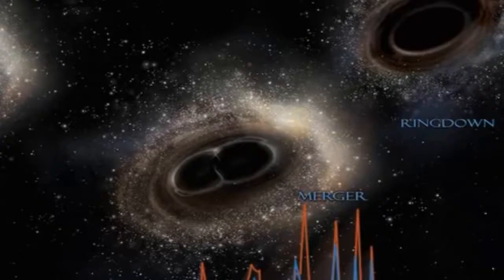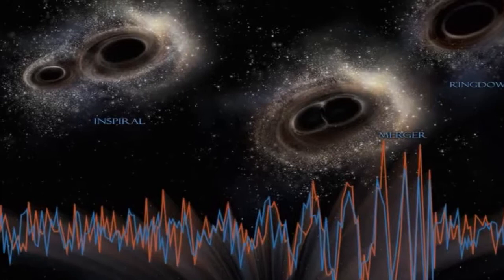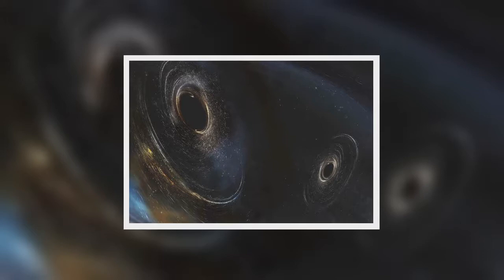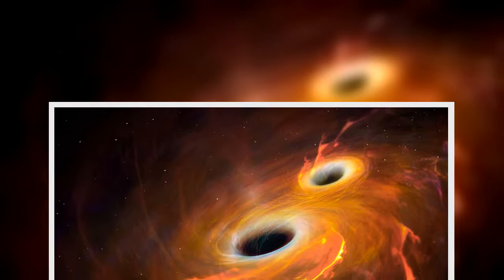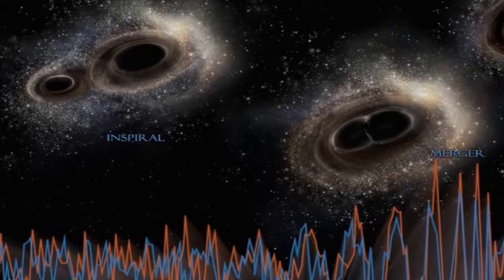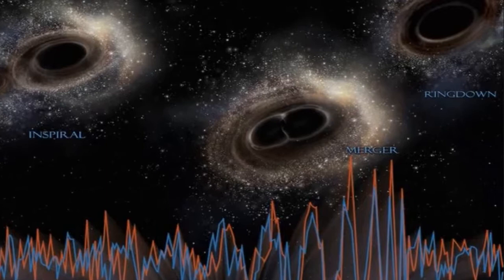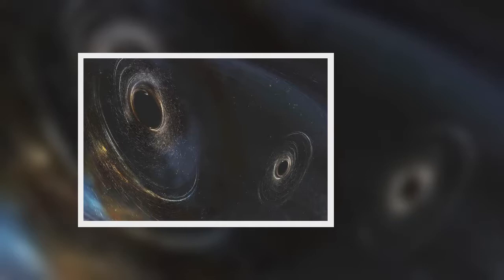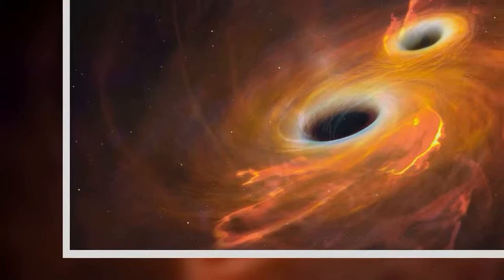Stunning New Image Shows Gravitational Waves As Two Black Holes Merge UPDATED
A gorgeous new image released by NASA reveals the momentous first detection of gravitational waves rippling through space-time.

Earlier today (Feb. 11) researchers announced the discovery of the elusive, long-sought ripples in space-time that were predicted by Einstein's theory of general relativity more than a century ago.

"We have detected gravitational waves," David Reitze, a physicist at the California Institute of Technology, said today in a news briefing. "We did it!"

The telltale signs of relativity in action showed up as a teensy blip in the data from the Laser Interferometer Gravitational-Wave Observatory — a set of two separate detectors in Hanford, Washington and Livingston, Louisiana. Researchers then used Einstein's equations to reconstruct the galactic event that caused this ripple in the fabric of space-time.